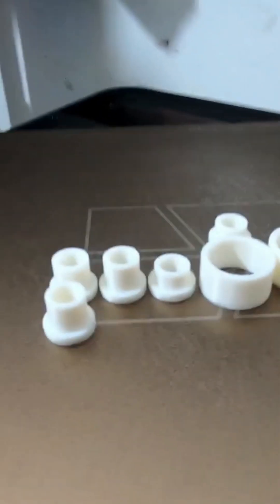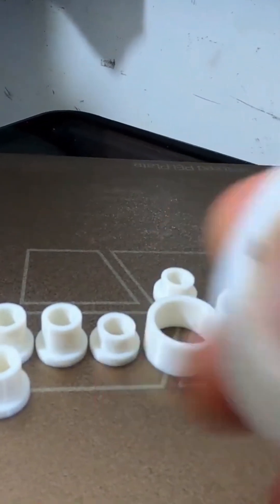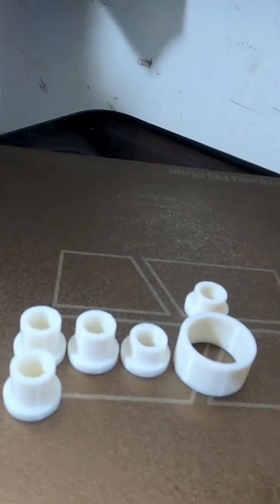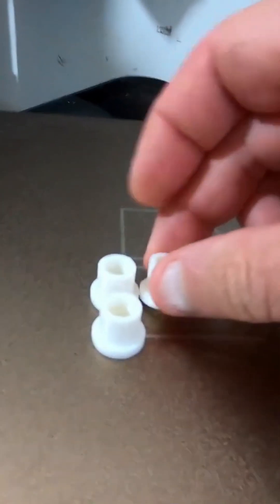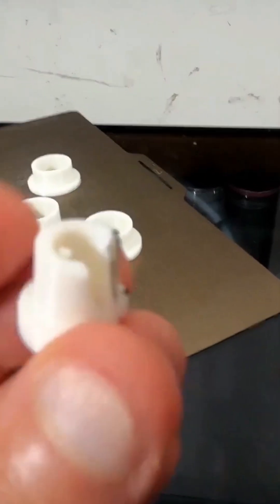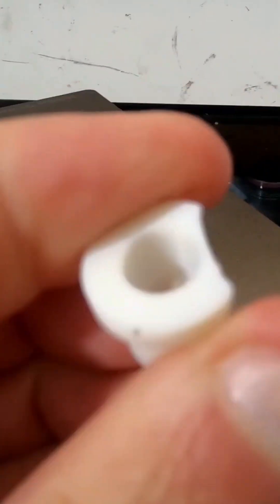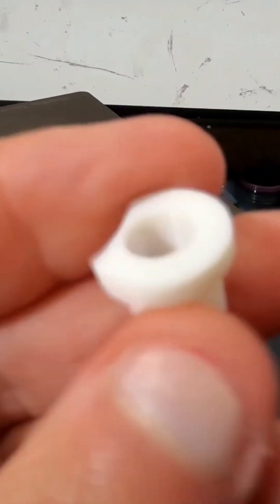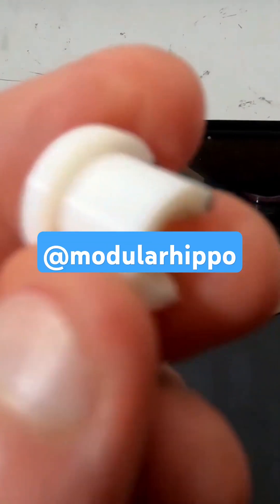DIY Aluminum Sailboat Build | 3D Printing Bow Rollers Bushes | Snapshot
In this episode I designing and 3D Printing (Bambu PS1) 3 sets of Bow Roller Shoulder Bushes needed for the 36' Aluminum Sailboat I am building.

💡 In this video you’ll see:

Design and 3D Printing of the Sailboat Bow Roller Bushes.

⚓ About Modular Hippo
I’m building a 36’ aluminum adventure sailing boat from scratch — designed for long-distance cruising, diving, and off-grid exploration. Follow the full series for welding, electrical, propulsion, and systems integration videos.

modular hippo, diy aluminum sailboat, adventure sailboat build, coltri icon compressor, victron multiplus ii, seplos mason 280, lithium battery boat, off grid sailing power, scuba compressor test, diy boat electrics, sailing systems integration, live-aboard build